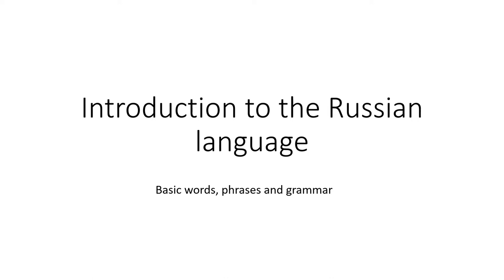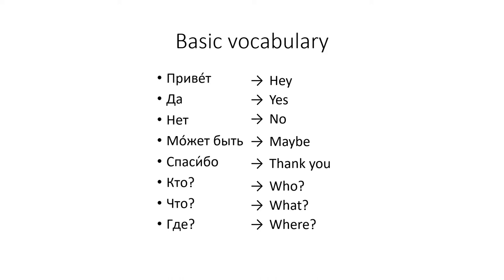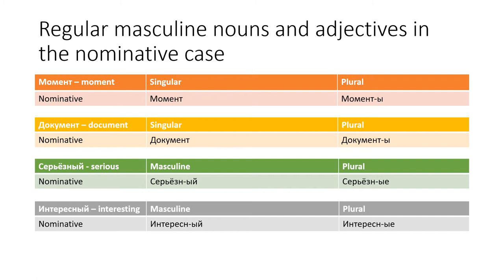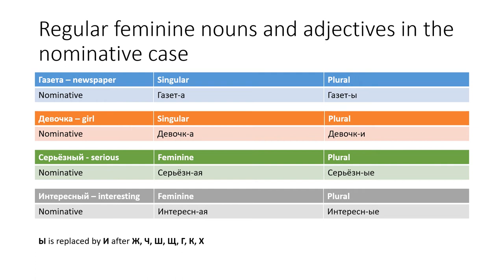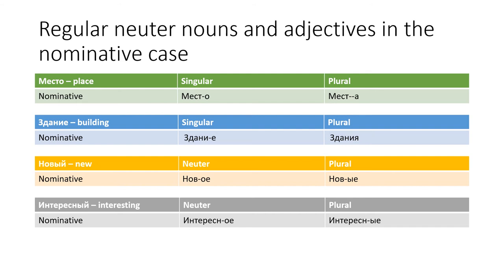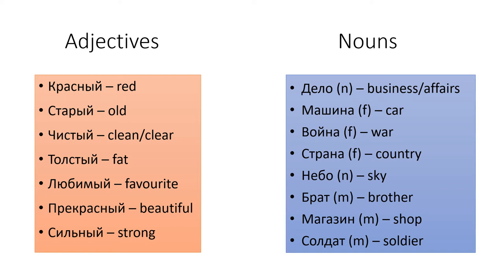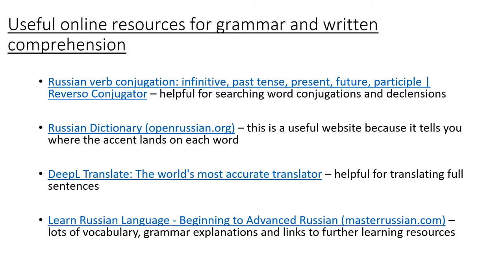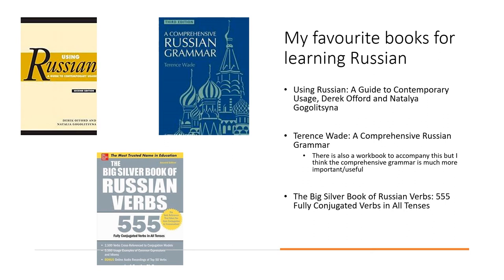Introduction to Russian for beginners: nouns and adjectives in the nominative case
Hey everyone,

In this video I will give a brief overview of what my channel is all about and how I'm going to approach teaching you Russian from scratch. We will go over the basics of Russian nouns and adjectives, and I will also introduce you to some super useful resources which have helped me a lot throughout the years. I hope you find this video helpful - if you have any questions, comments or critiques then please post them in the comments section!

Thanks :D

Useful resources:
Russian radio app: